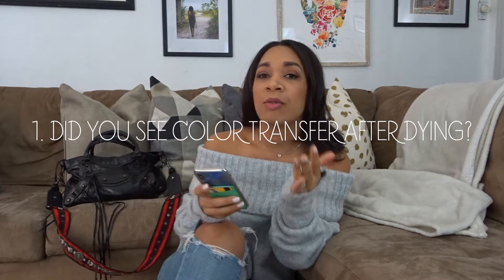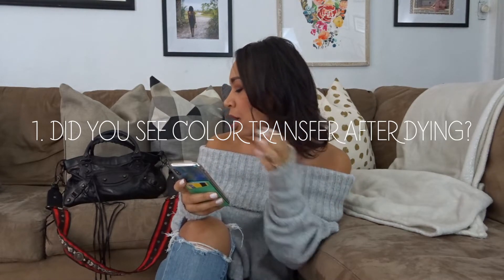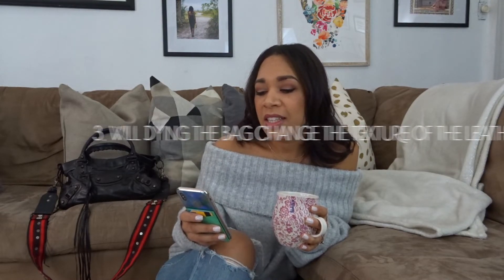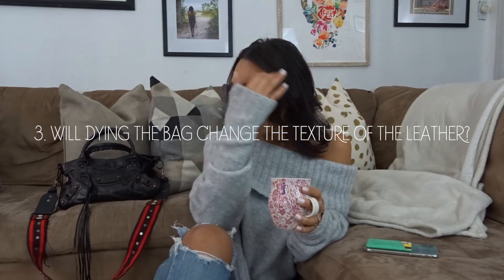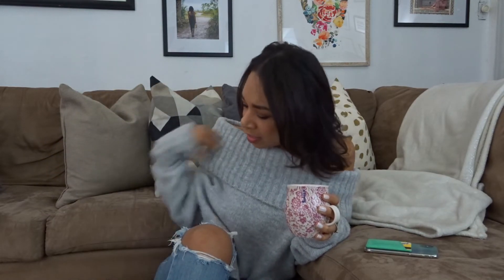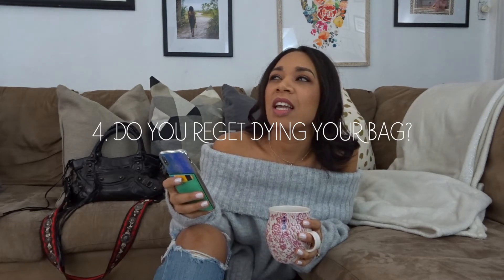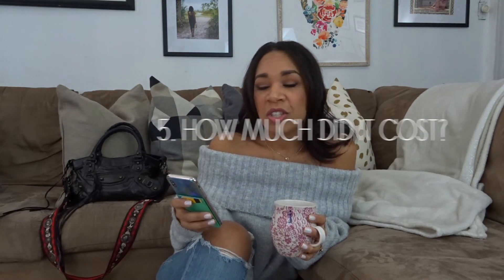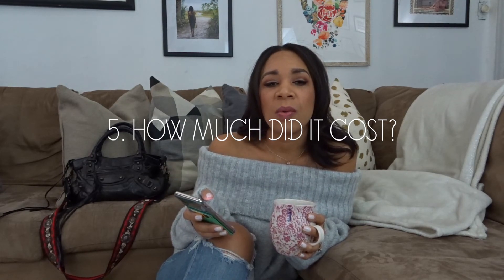BALENCIAGA BAG | DYING PROCESS AND UPDATE | THEWAYTOMYHART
The dying process I used for my Balenciaga Bag and the 1 Year update.

The Dying Kits:
(1x) Tarrago Color Dye Self-Shine Kit

(1x) Fiebing's Leather Dye Kit

FILMING: Camera: Canon Rebel T5i